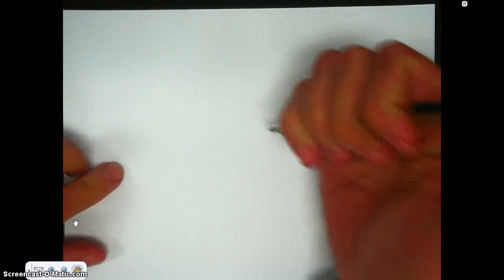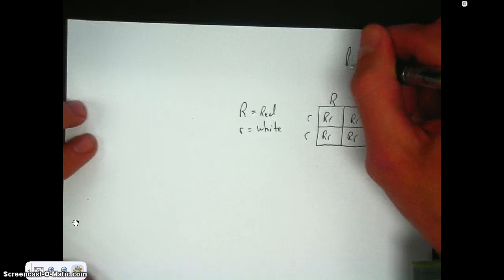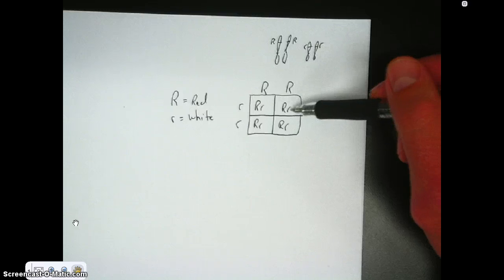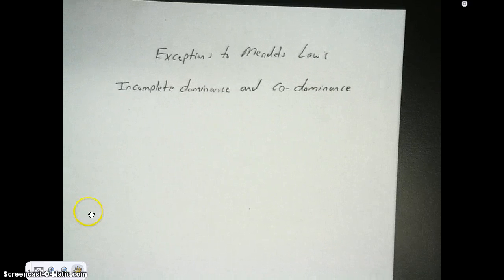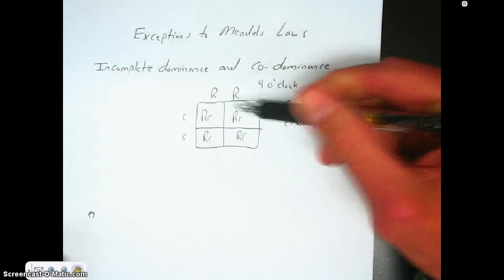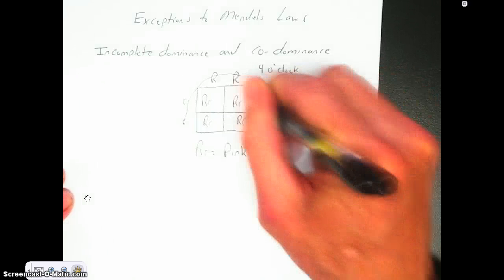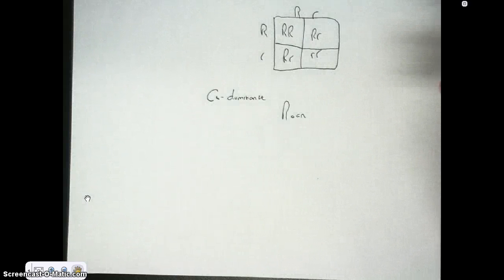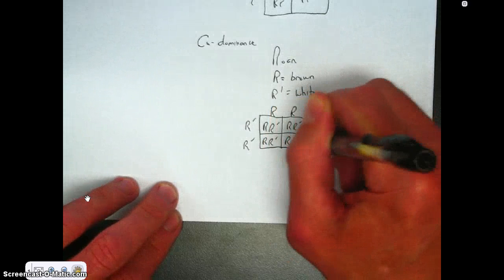Incomplete and Co-Dominance